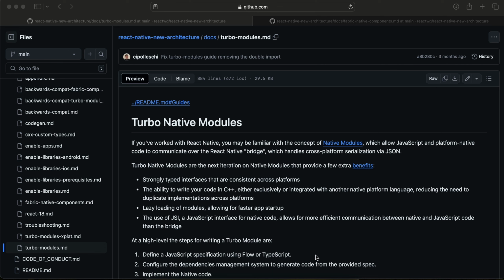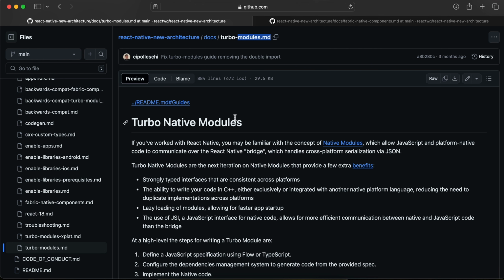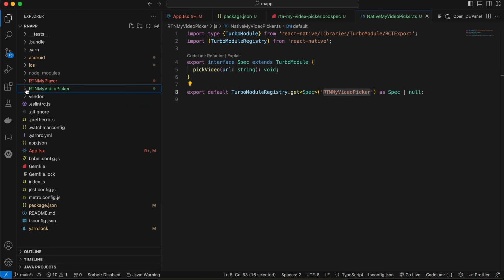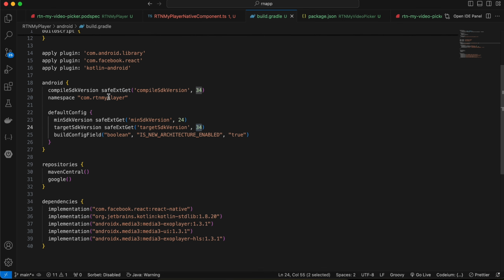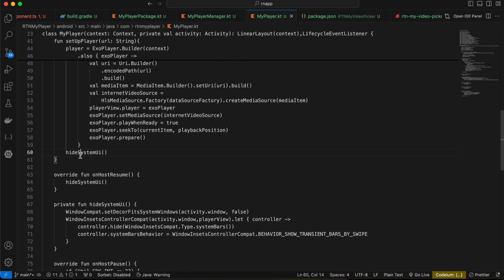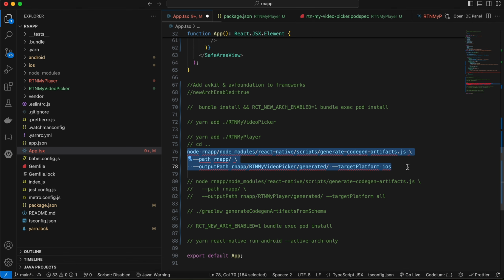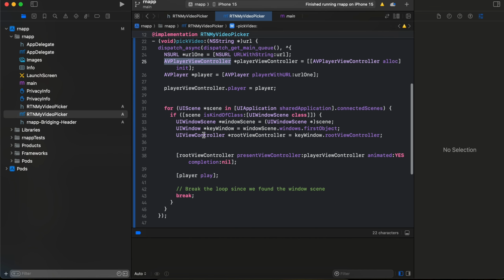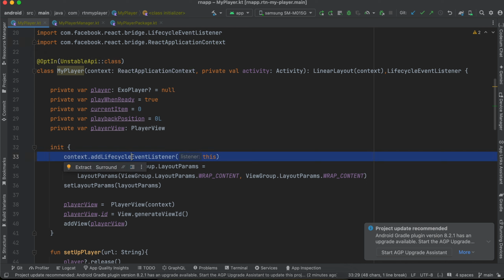How to do HLS Streaming in React Native's New Architecture using Exoplayer + AVKit